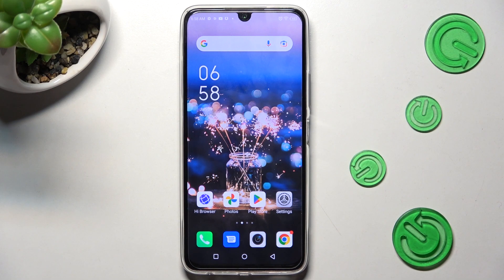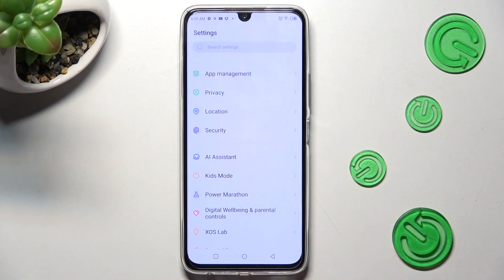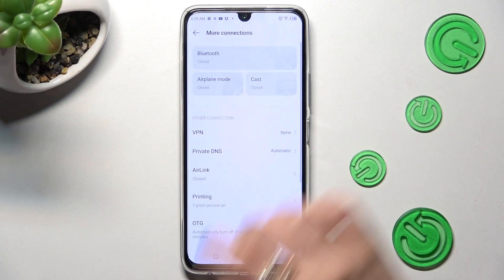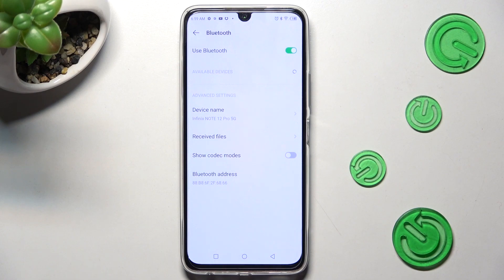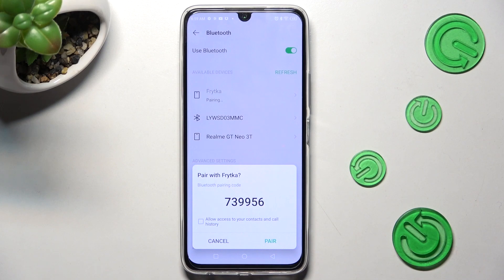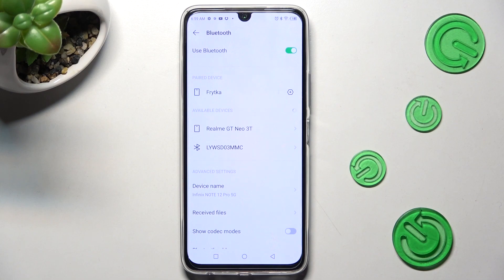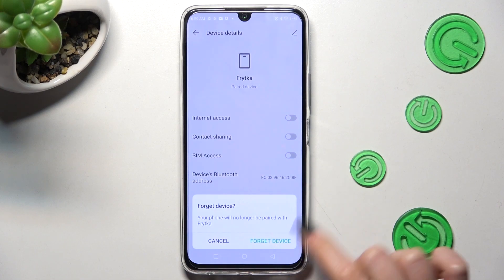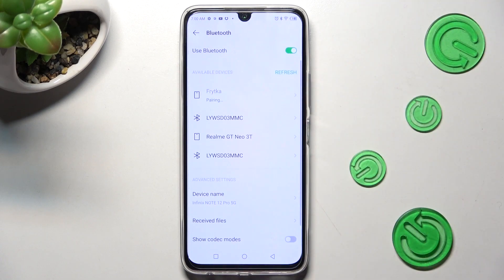How to Connect via Bluetooth in Infinix Note 12 Pro - Pair using Bluetooth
If you want to Connect Bluetooth devices with Infinix Note 12 Pro, but don’t know how to, then this tutorial is perfect for you! In it, our expert will show you how to Operate Connection Settings with success, and Pair with any available device that’s visible. All you need to do is stay with us and follow all steps shown above. Let’s get started!

How to Pair Bluetooth device with Infinix Note 12 Pro? How to Set Up Bluetooth device in Infinix Note 12 Pro? How to Use Bluetooth Connection in Infinix Note 12 Pro? How to Pair Bluetooth in Android?